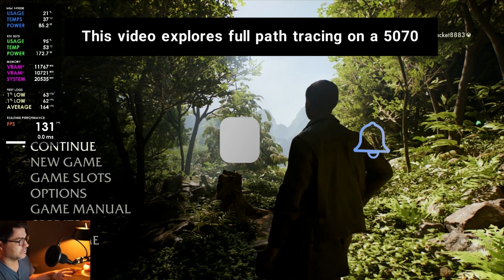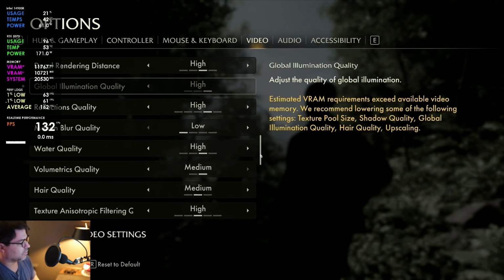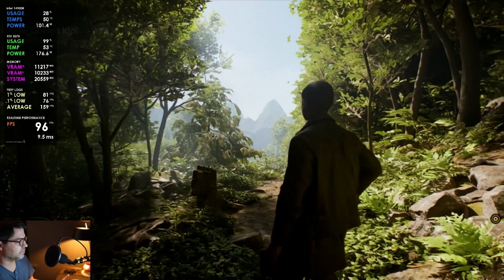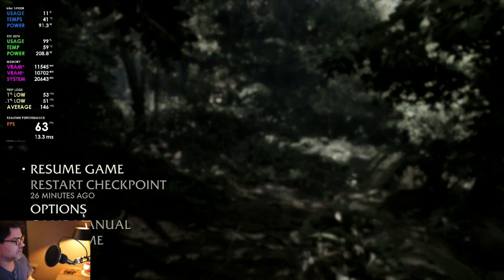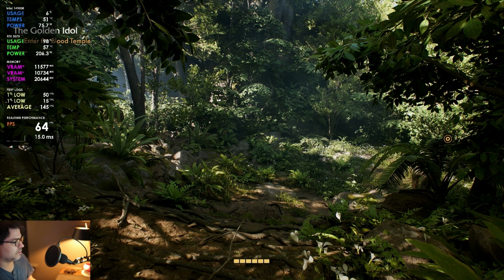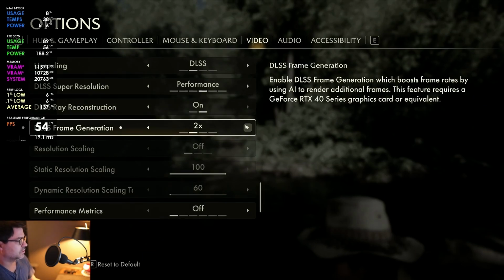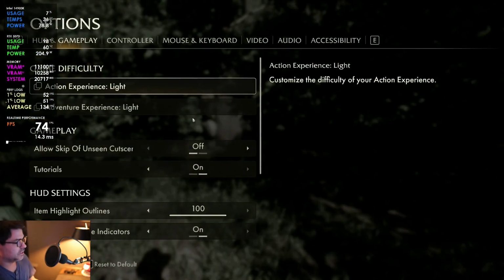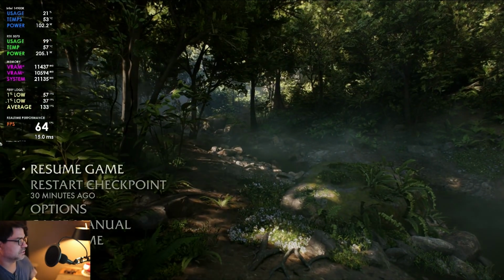RTX 5070: Is Path Tracing Finally Playable?